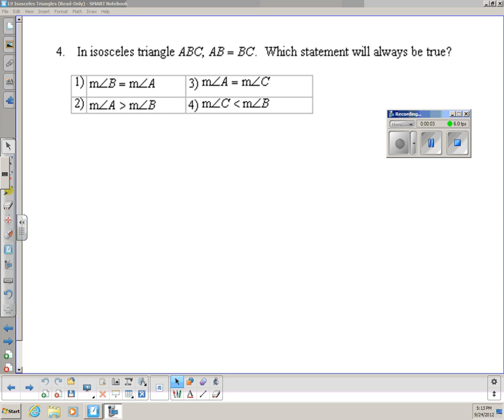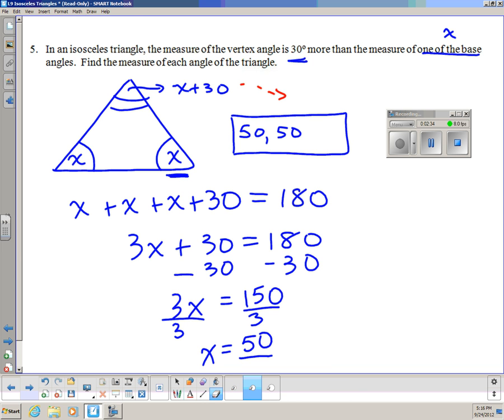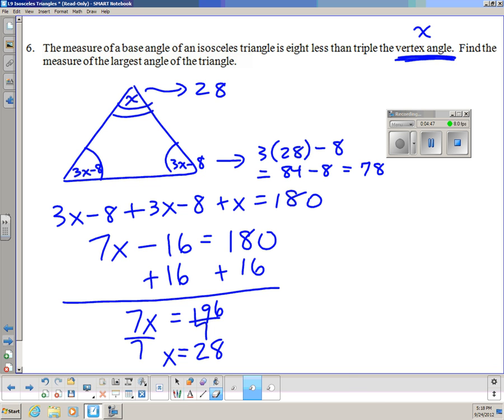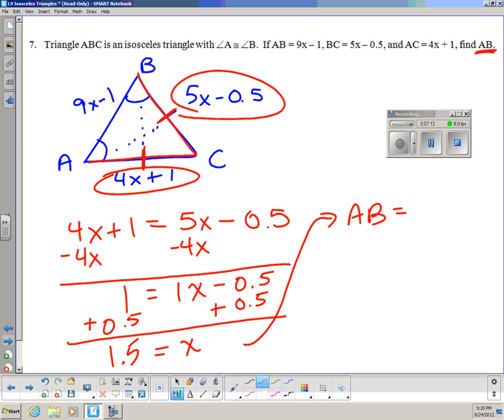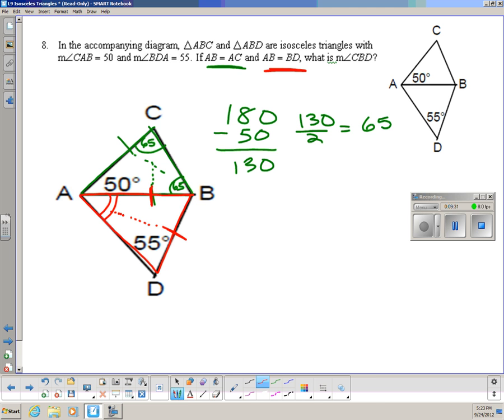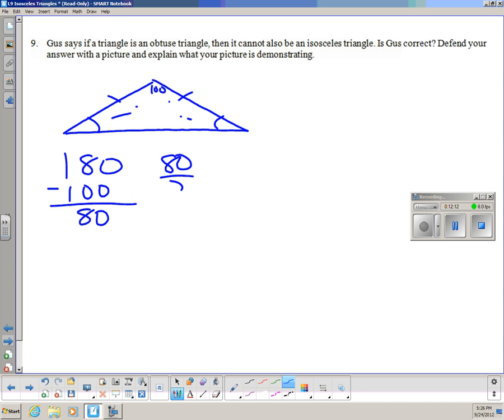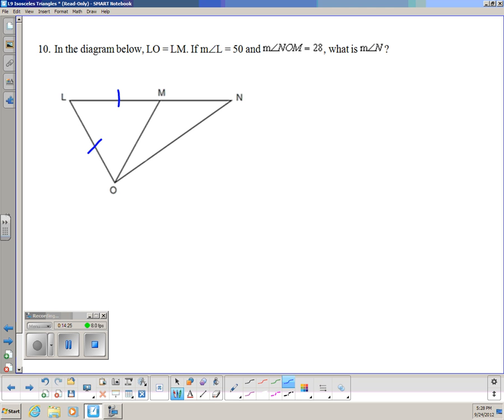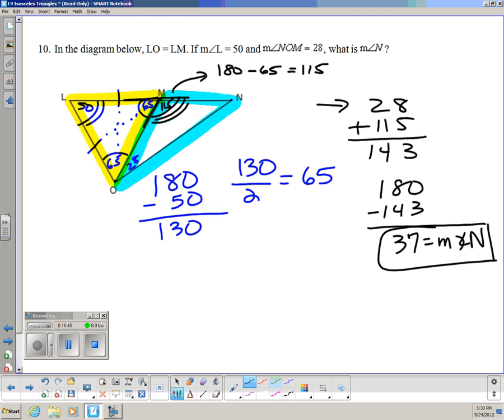L9 Isosceles Triangles 2012